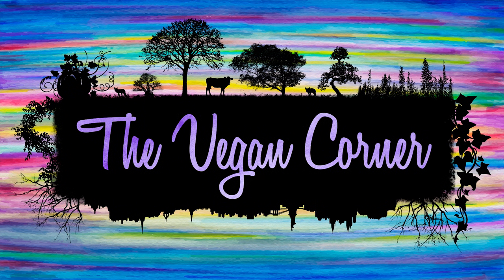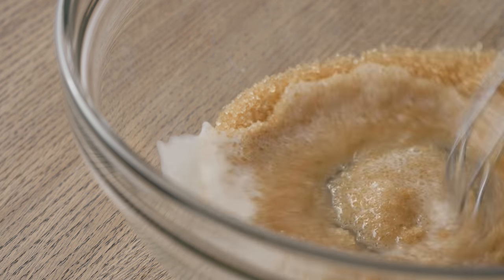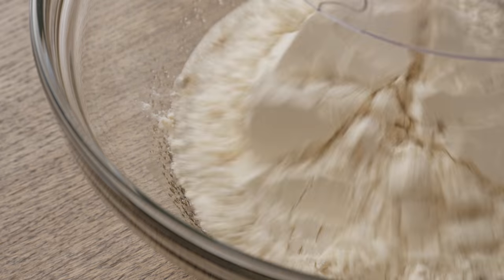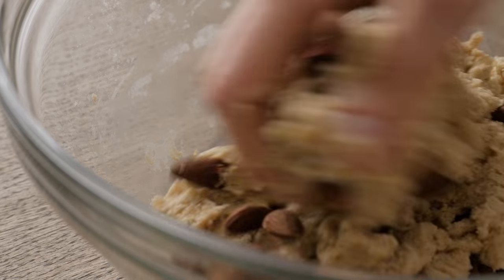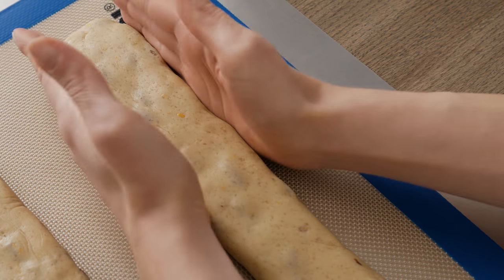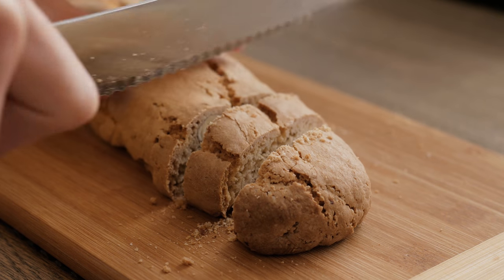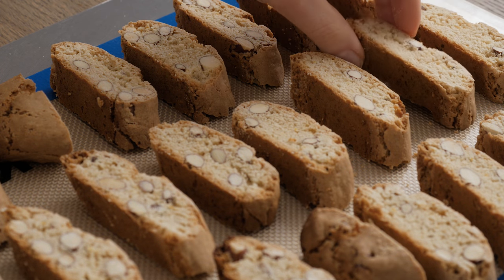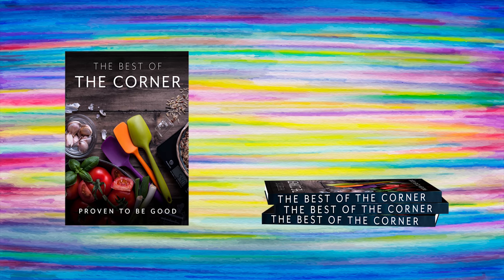Biscotti (Cantuccini di Prato)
Here is our recipe for how to make vegan biscotti, also known as Cantuccini di Prato. Have you ever wondered if it’s actually possible to prepare this popular sweet treat at home using plant-based ingredients? Well, now you have the answer!

for the ingredients list, extra info, and more video recipes.

 and be ready to see your cooking skills improve by the minute.